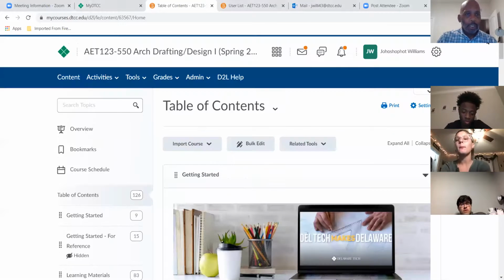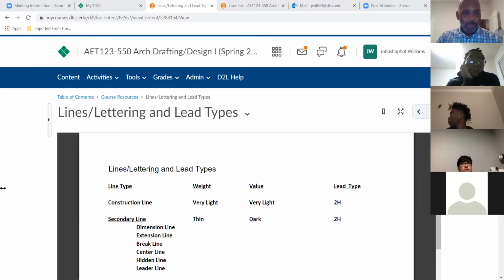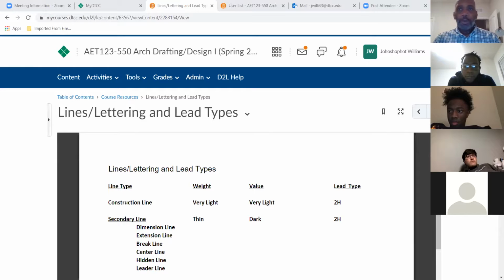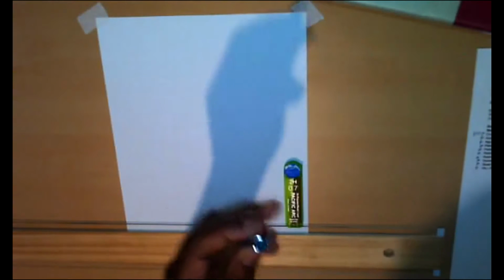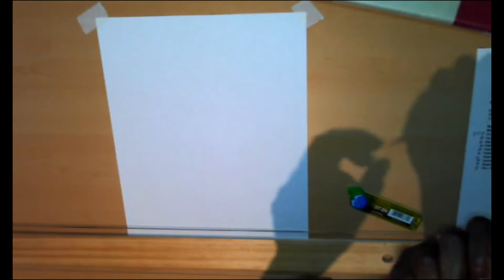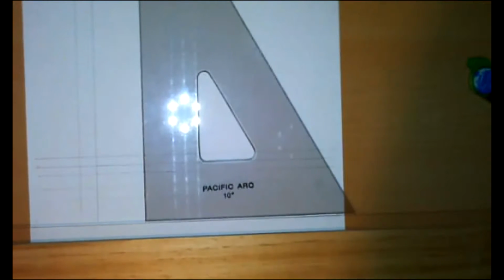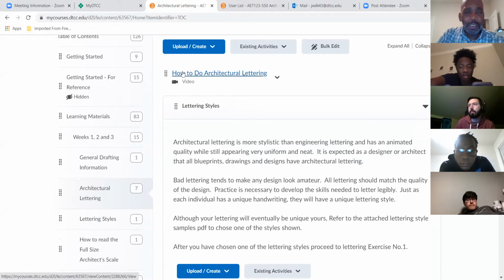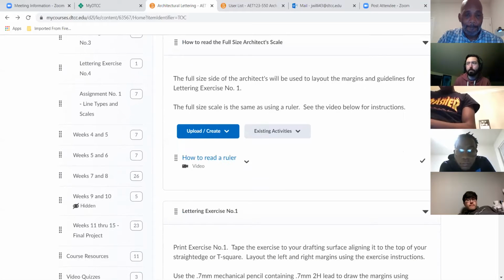AET 123 Class Recording (1/13/21)